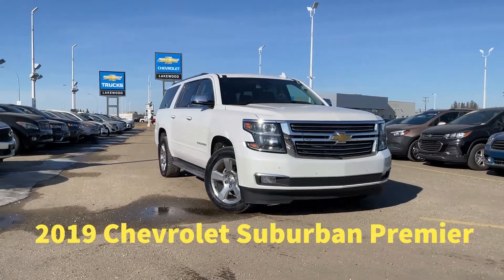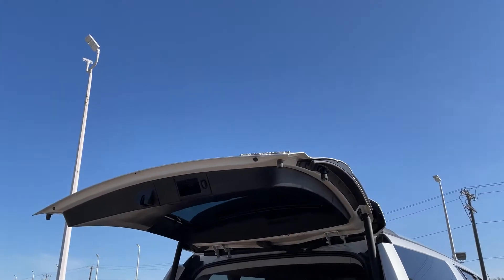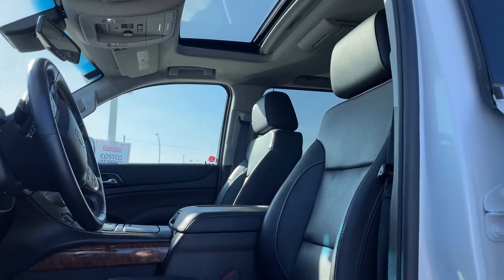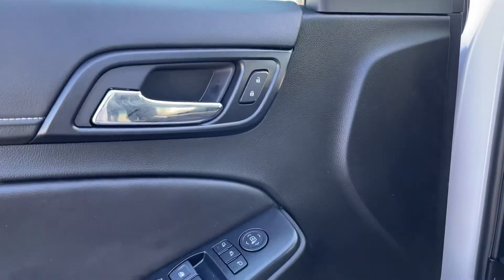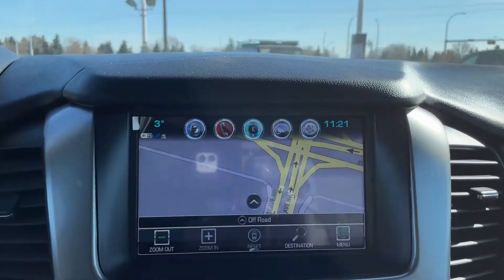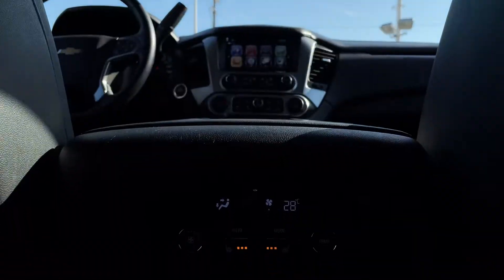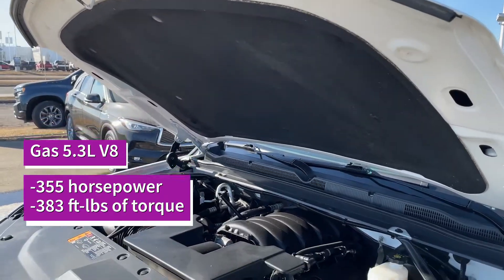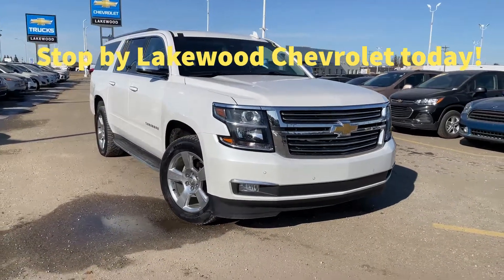2019 Chevrolet Suburban Premier | Lakewood Chevrolet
2019 Chevrolet Suburban Premier
Stock: 2166217A

Pack your family and all their belongings with room to spare in this one owner, accident-free 2019 Chevrolet Suburban Premier! Everything you want in a fully loaded SUV and more, including seating for up to 7 passengers! Shown in an eye catching Iridescent Pearl Tricoat exterior color and rolling on 20 inch polished aluminum wheels! Enjoy everyday driving with the optional Max Trailering Package and other convenient features such as a sunroof, a navigation system, DVD, heated and ventilated leather seats, a heated steering wheel, heated second row seats, heads up display, front and rear park assist, adaptive cruise control a rear view camera and a premium Bose Audio sound system! Under the hood is a gasoline 5.3L V8 engine delivering 355 horsepower and 383 foot pounds of torque, allowing this SUV 16.8L/100Km in the city and 11.3L/100Km on the highway! Become the second owner of this accident free 2019 Chevrolet Suburban Premier!

Make sure to read our reviews on Google with over 700+ satisfied customers!

Lakewood Chevrolet
9150-34 Ave
Edmonton, AB T6E-5P2, Canada